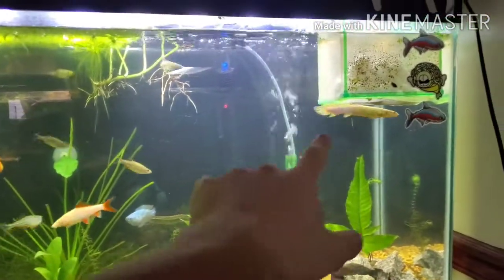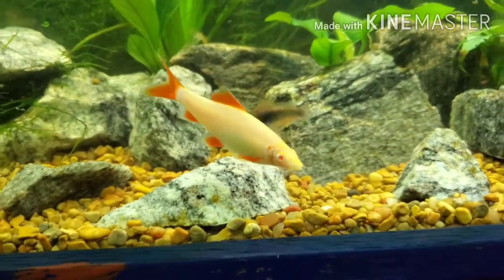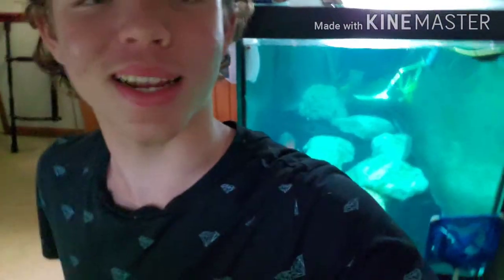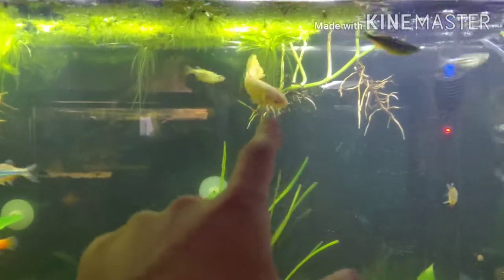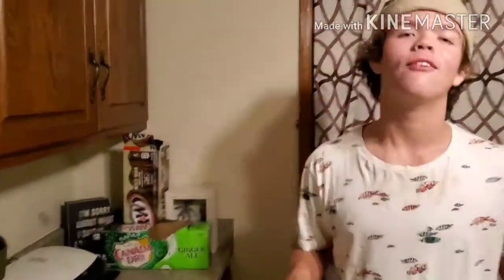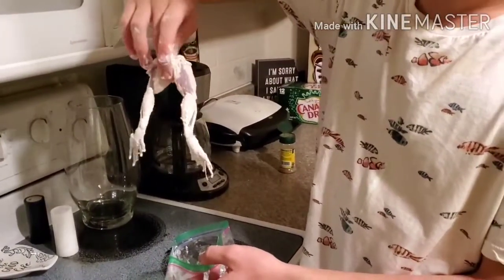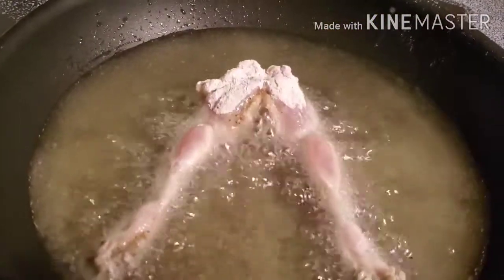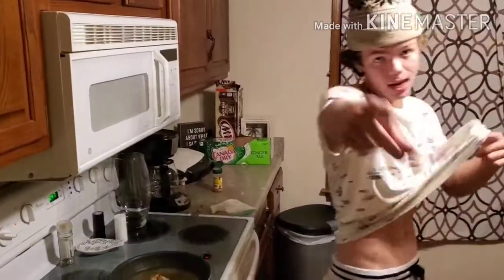BULLFROG CATCH & COOK (IN MY OWN POND)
I just thought you guys would wanna see that have a good day 😂😁
What kind of videos do you wanna see?!